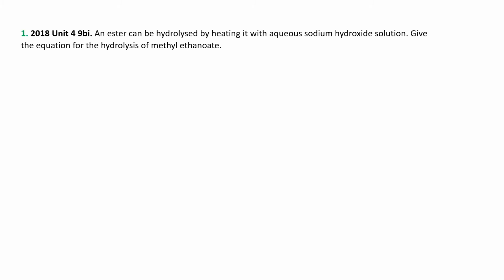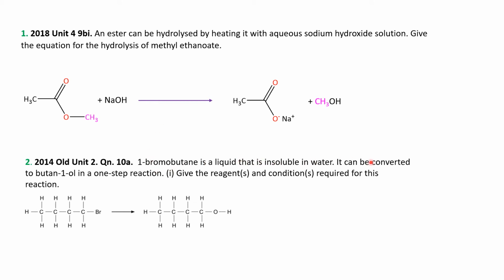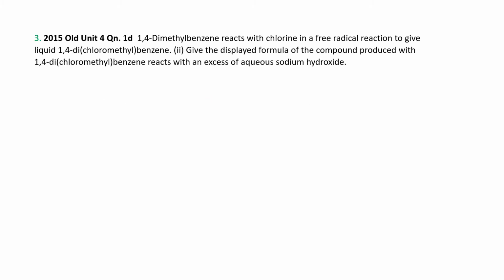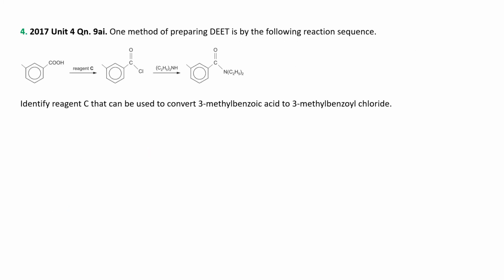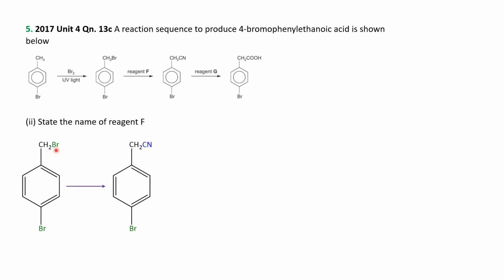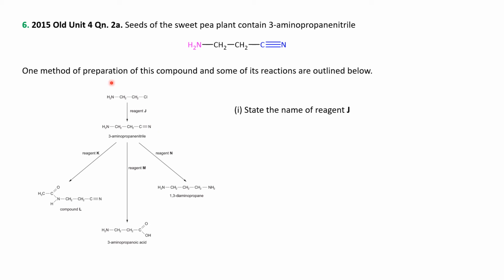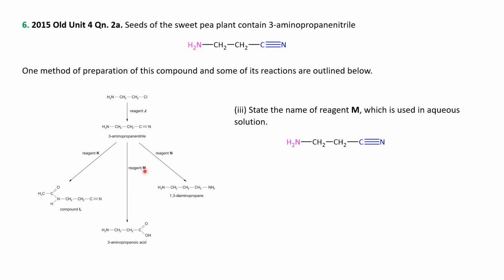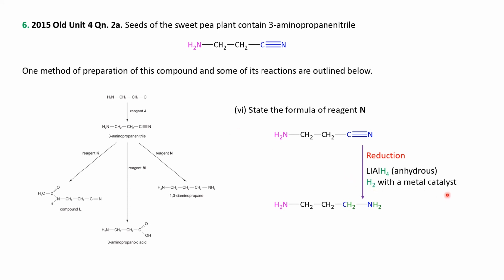Substitution Reactions Workshop 1 to 6